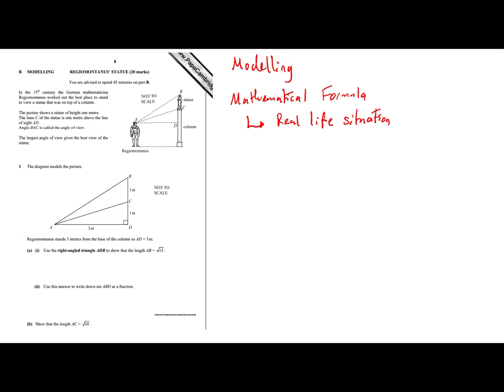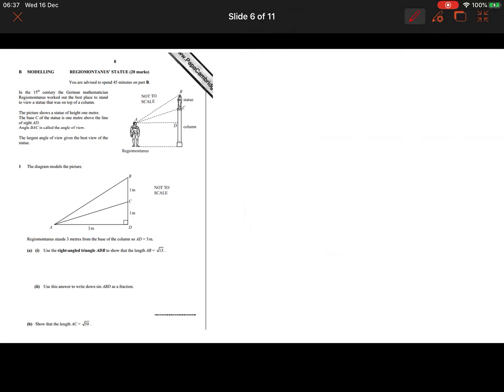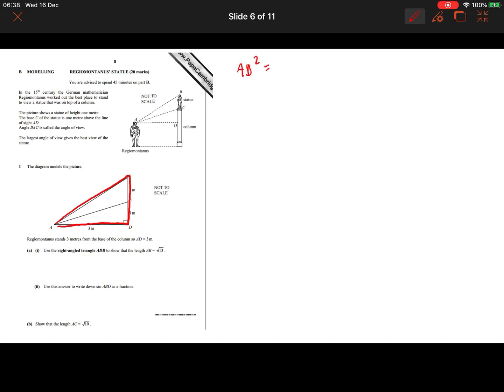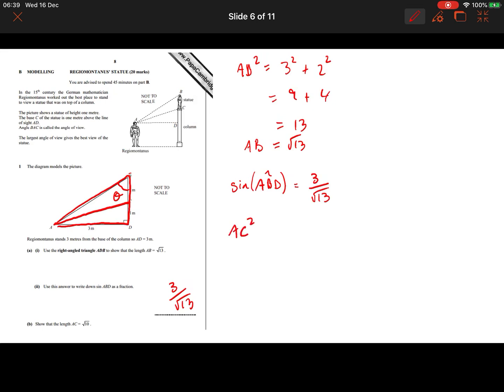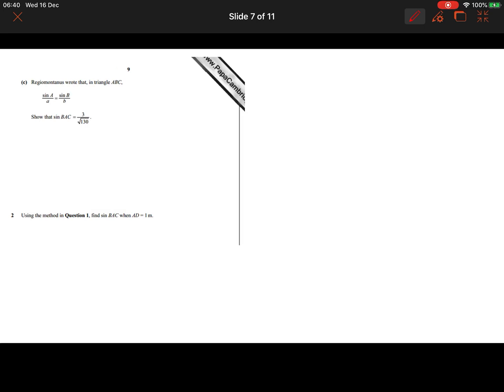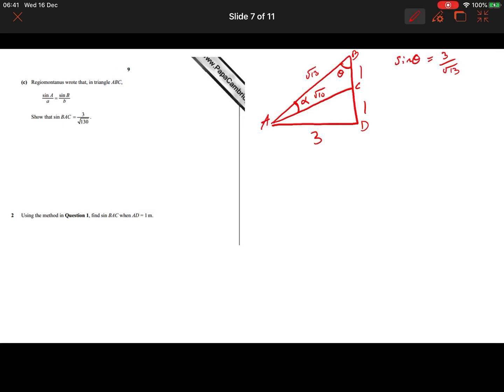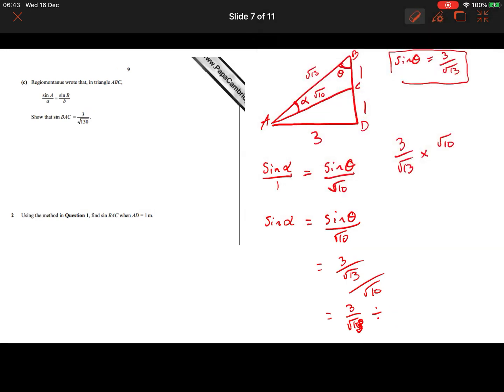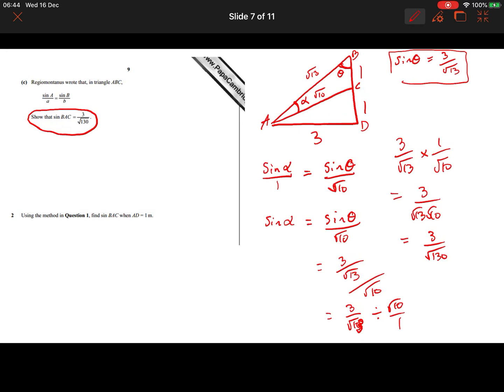Year 11 paper 6 part 4